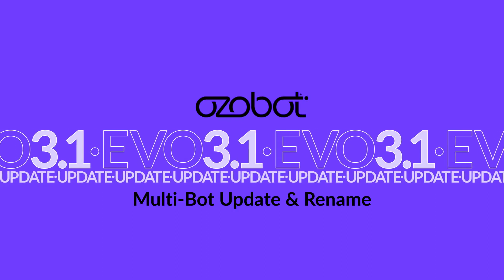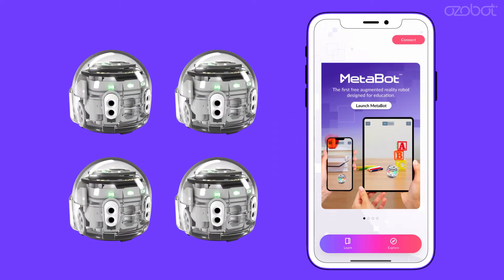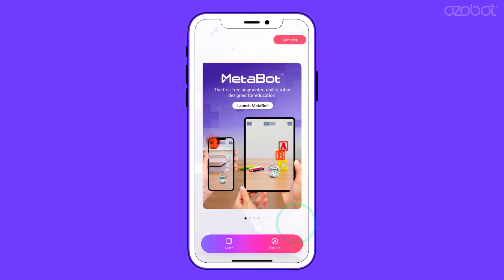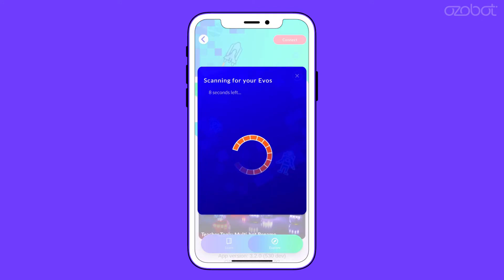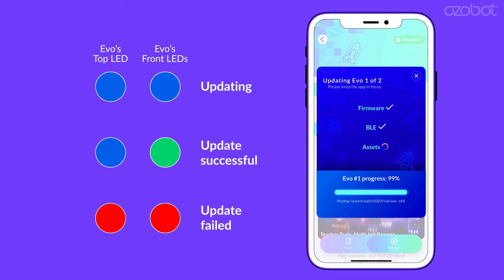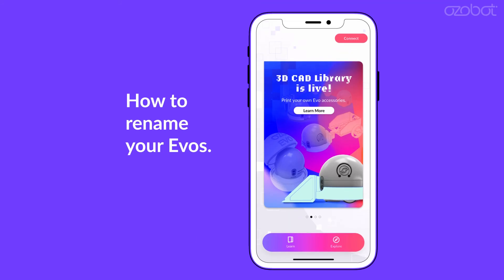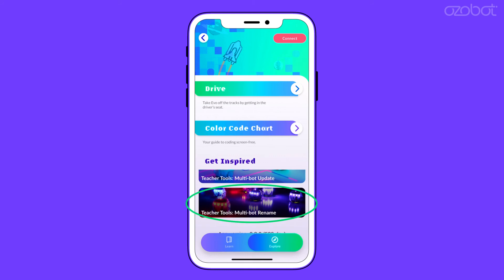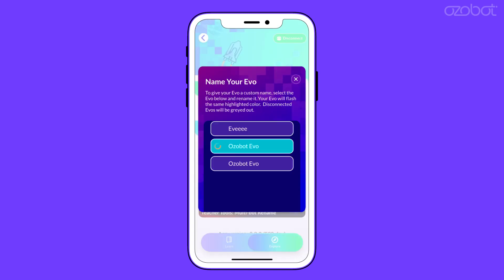How to Update & Rename Multiple Evo Robots | Ozobot Classroom Guide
Need to update and rename multiple Evo robots in your classroom or coding program? This quick guide walks you through the process using the Evo App on your iOS device.

💡 What You'll Learn in This Video:
- How to connect & prepare Evo bots
- How to update multiple Evos at once
- How to rename your Evos
- Support & troubleshooting tips

🌟 Pro Tip: Updating multiple Evos can take time!
A 12-bot Classroom Kit may take up to 1 hour 14 minutes, and an 18-bot Classroom Kit may take up to 2 hours 6 minutes to fully update.
✶ Be sure to keep your device plugged in during the process.

💬 How do you name and organize your Evos in class? Share your tips in the comments!

0:00 - Introduction
0:10 - Connect to Power
0:25 - Evo App
0:40 - Update Evo
1:05 - Rename Your Evo
1:30 - Support